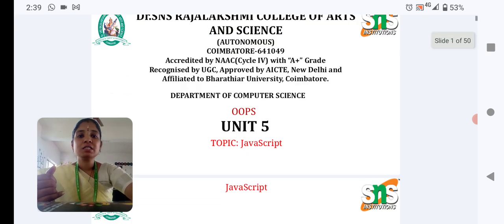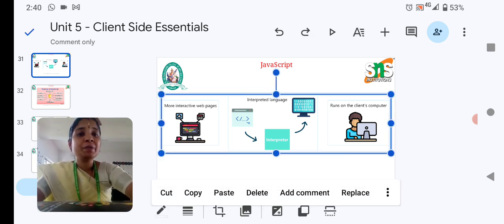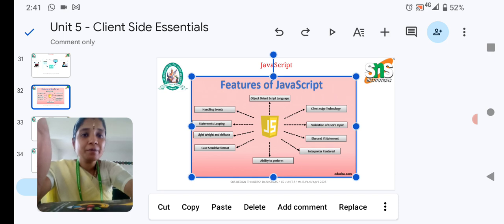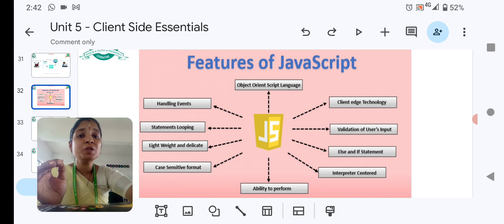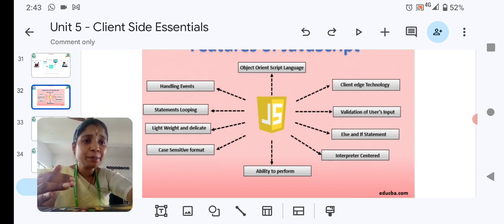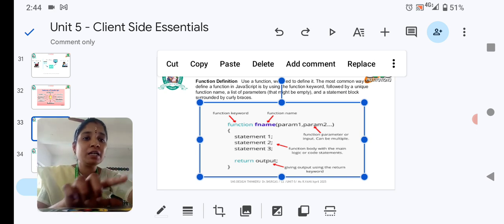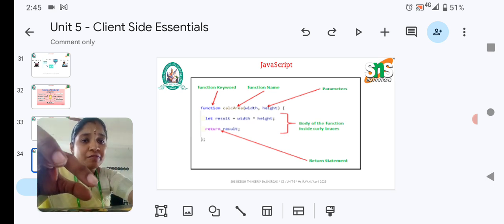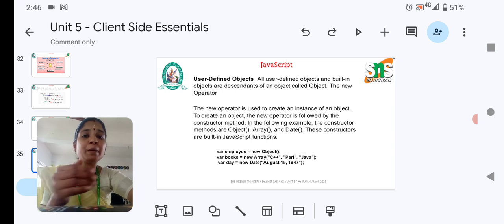JavaScript|OOPS|SNS Institutions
Functions in JavaScript are reusable blocks of code designed to perform specific tasks. They allow you to organize, reuse, and modularize code. It can take inputs, perform actions, and return outputs.

A function definition is sometimes also termed a function declaration or function statement. Below are the rules for creating a function in JavaScript:

function sum(x, y)
    return x + y;
console.log(sum(6, 9));

Begin with the keyword function followed by,

A user-defined function name (In the above example, the name is sum)

A list of parameters enclosed within parentheses and separated by commas (In the above example, parameters are x and y)

A list of statements composing the body of the function enclosed within curly braces {} (In the above example, the statement is “return x + y”).

Functions can be used multiple times, reducing redundancy.

Break down complex problems into manageable pieces.

Manage complexity by hiding implementation details.

Can call themselves to solve problems recursively.